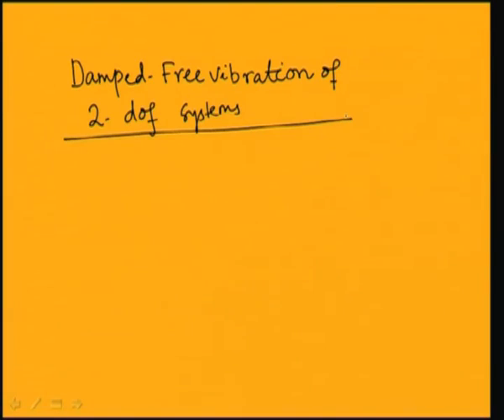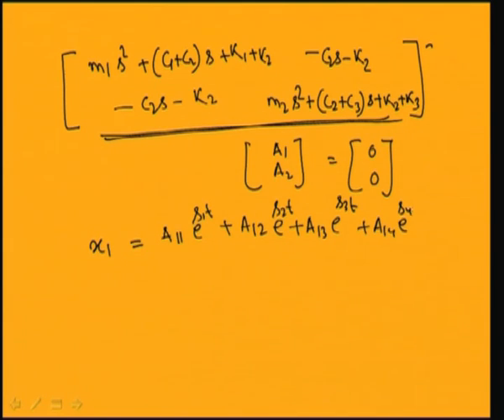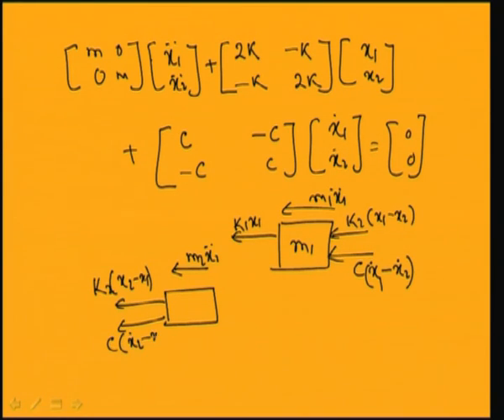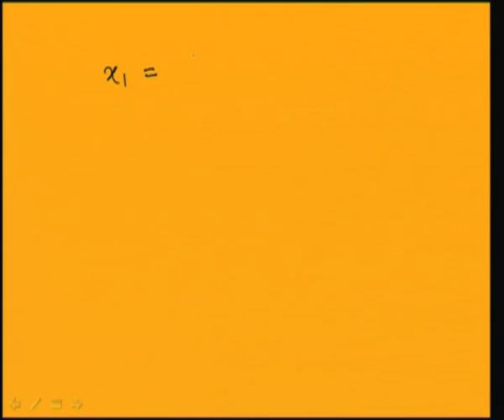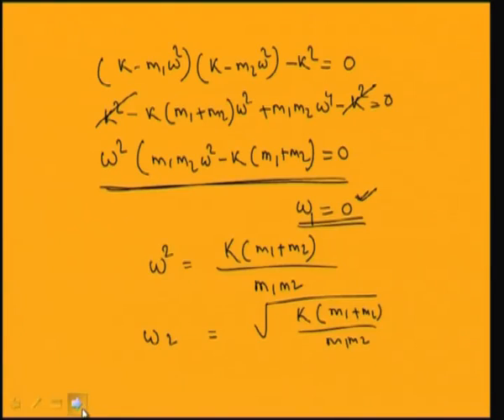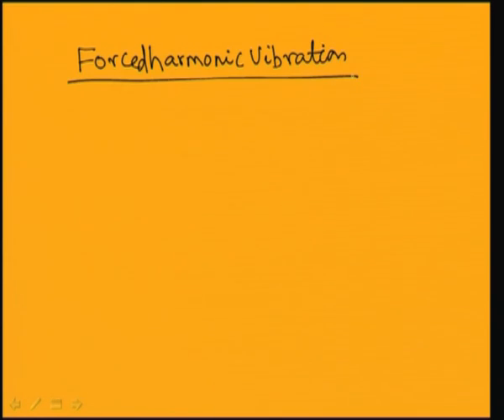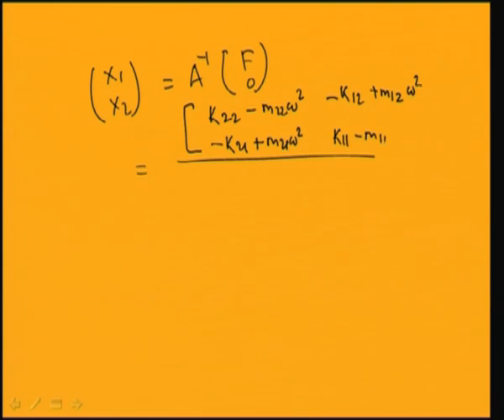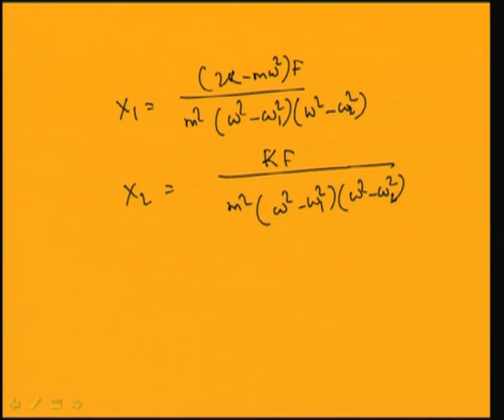Mod-5 Lec-4 Forced Harmonic Vibration